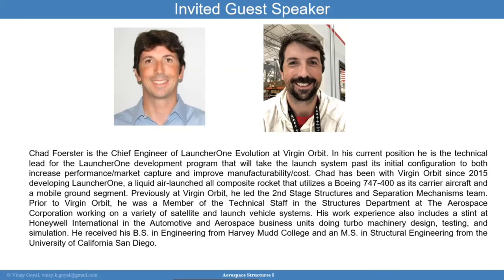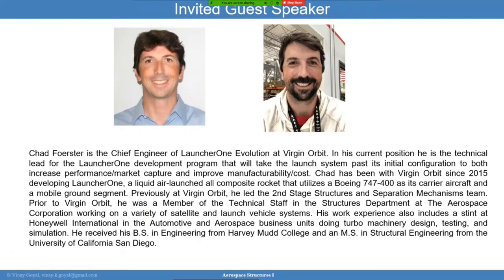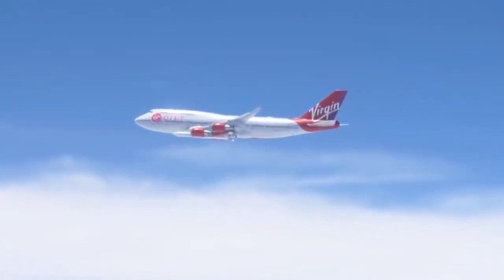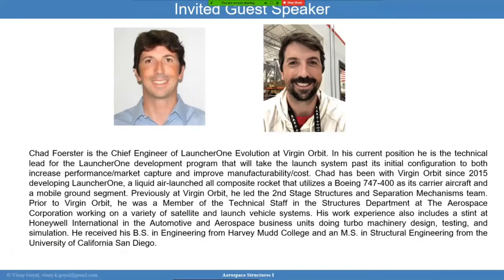Aerospace Structures I - 6. Design Considerations of Aerospace Structures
In this lecture we have a special invited guest Mr. Chad Foerster a chief engineer for a major aerospace company who has extensive experience is the design, analysis, and test of structures and will guide us thru an understanding of the intangibles in aerospace designs.